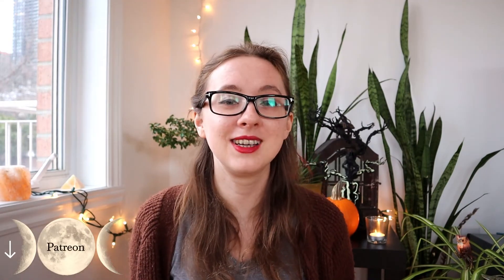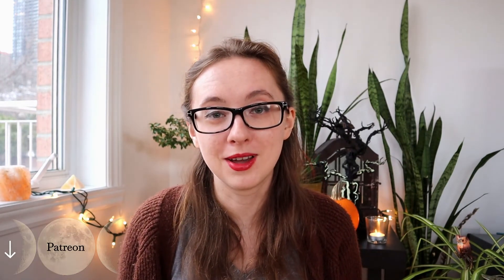Moon Witchcraft 🌒 Waxing Moon Magick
Together let's sink into Waxing Moon Witchcraft and Magick 🌒 We'll explore how to celebrate the waxing moon esbat with lunar witchcraft and have a peek at some witchy waxing moon spell ideas for everyday moon magick.

⏰ Waxing Moon Witchcraft
What is the Waxing Moon? - 0:50
Waxing Moon Magick - 1:34
Ways to Work With Waxing Moon Energy - 3:22
Waxing Moon Spell Ideas - 5:51
Waxing Moon & Green Witchcraft - 9:06

Vlogging Gear:
↠ Camera, Canon EOS M50